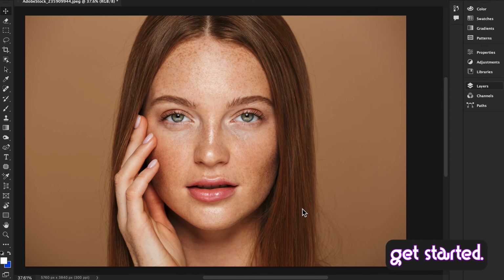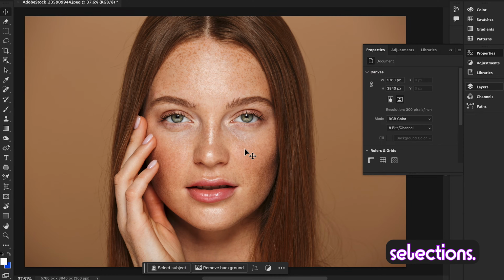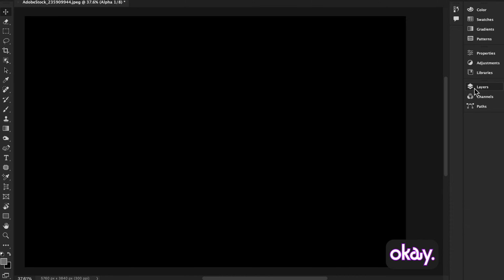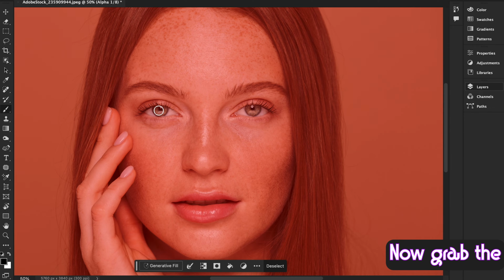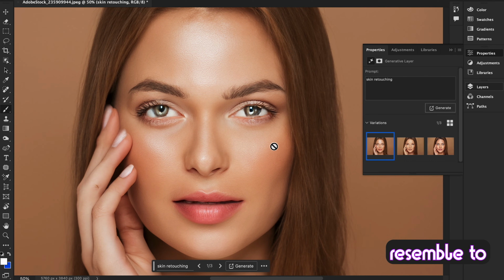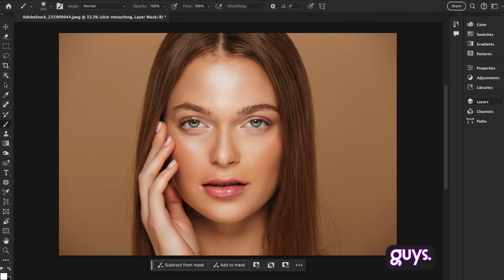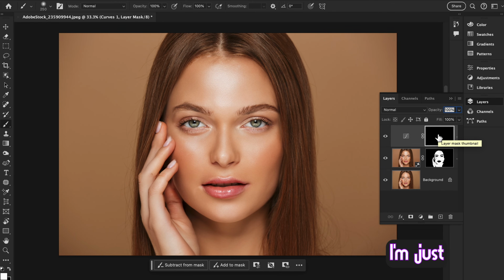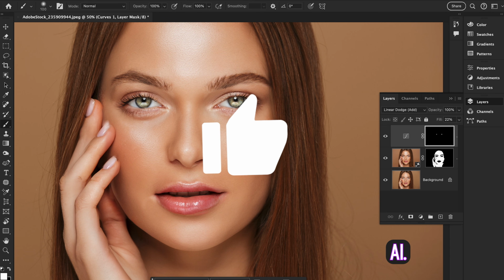Photoshop Ai Generative Fill | Generative Fill AI For Skin Retouching in Photoshop 2024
we're exploring a groundbreaking feature in Photoshop 2024: Generative Fill with AI Skin Retouching! Buckle up, because this is about to change the way you edit portraits forever.photoshop 2024 new features ai
Enter Generative Fill, a revolutionary AI-powered tool in Photoshop 2024. It analyzes your image and intelligently generates realistic skin textures to fill in unwanted marks or imperfections.

Generative Fill is a powerful tool in Adobe Photoshop that uses artificial intelligence to help you edit your images. Here's a breakdown of what it can do:

Content Aware Removal:  You can use Generative Fill to remove unwanted objects from your photos. Just select the object and Generative Fill will analyze the surrounding area to seamlessly fill in the gap.

Image Expansion:  Do you ever wish you had a bit more room in your photo? Generative Fill can extend the canvas of your image and create a realistic continuation of the background.

Adding New Elements: Generative Fill lets you add new objects to your scene.  Describe what you want in the text prompt, and Generative Fill will use its AI to create it and place it realistically in your image.

0:00 Introduction
0:25 Select Subject Contexual Taskbar photoshop
01:21 Make transparency Selections using channels
03:44  Generative Fill AI For Skin Retouching
06:49 Outro